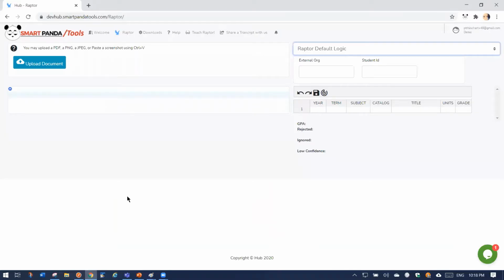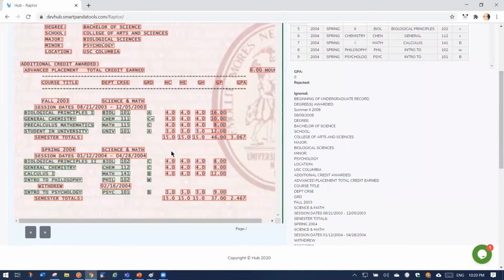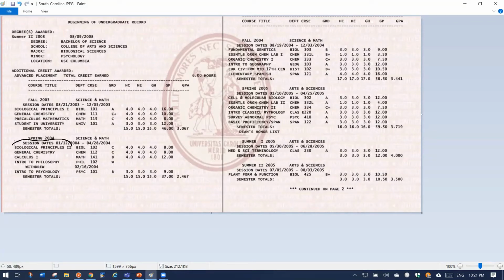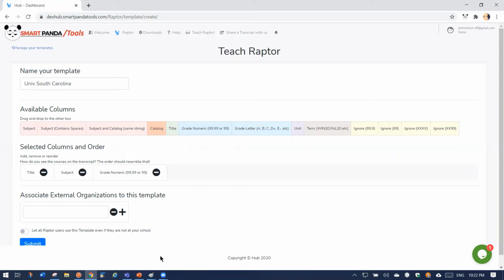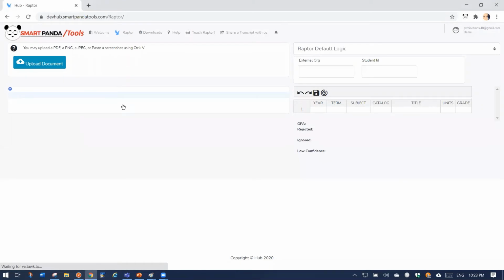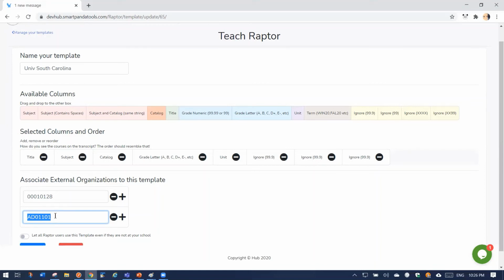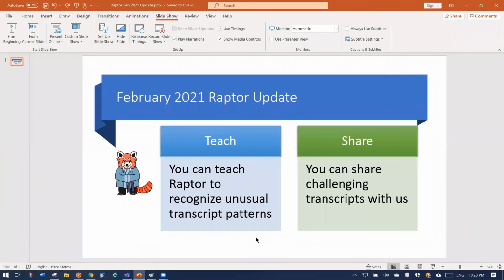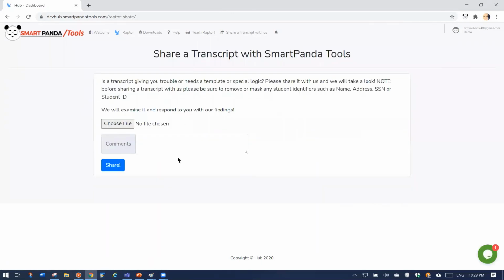Teach Raptor and Share Transcripts - Feb 2021 Update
Demo of the Feb 2021 Update for Raptor OCR and PDF Transcript Importer